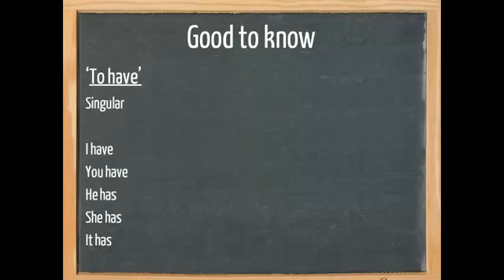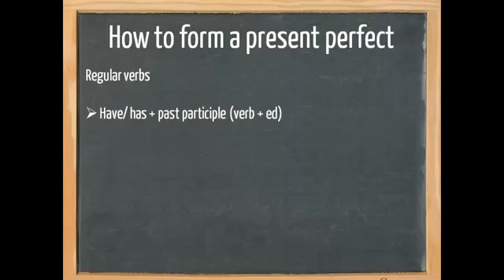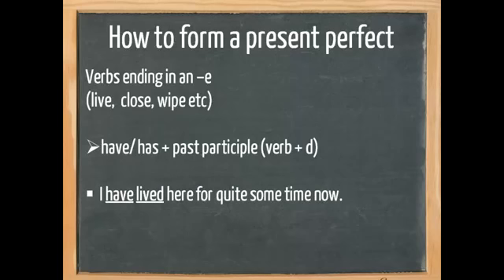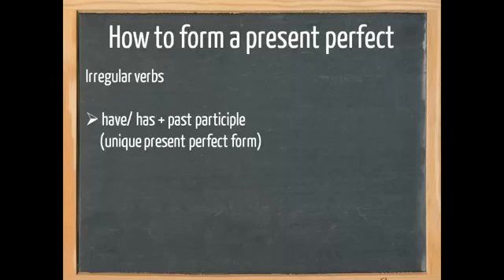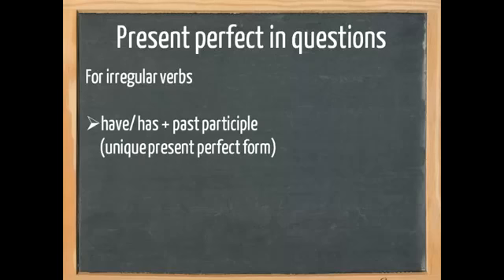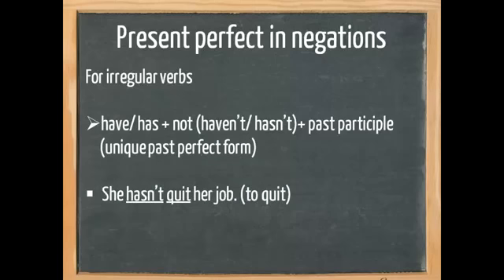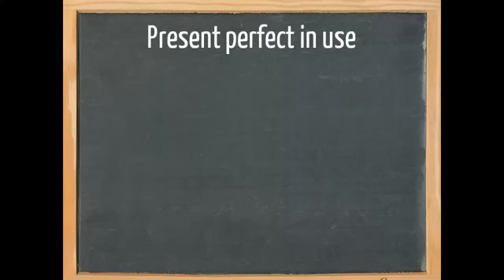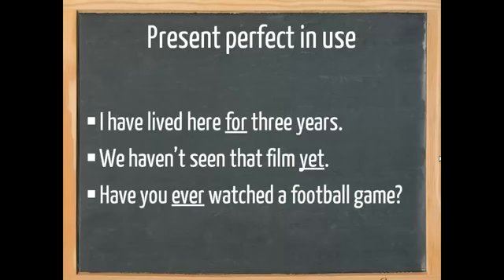Present perfect lesson how to form present perfect